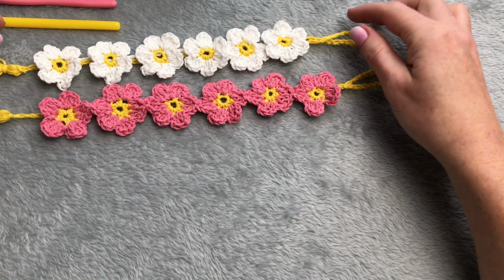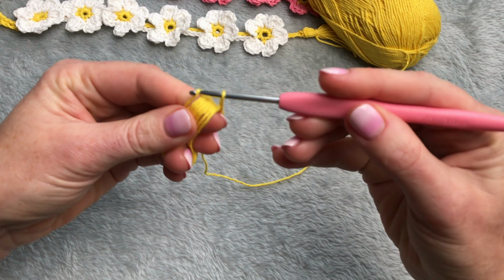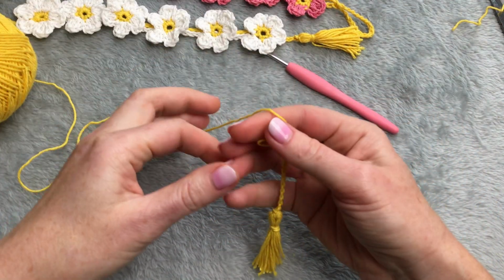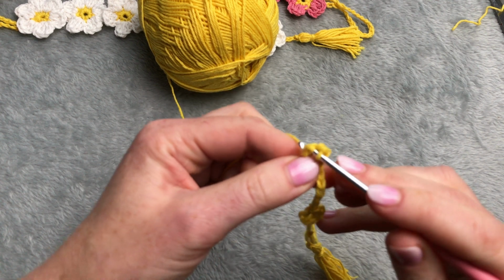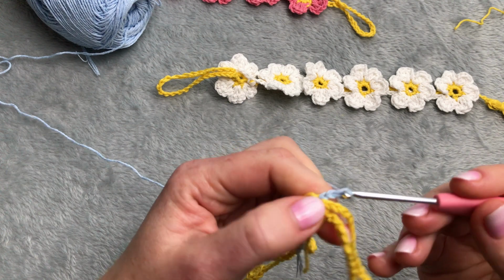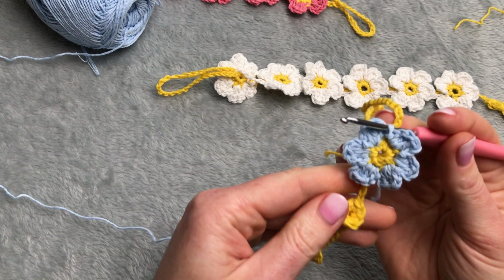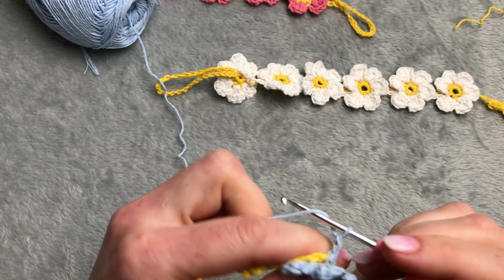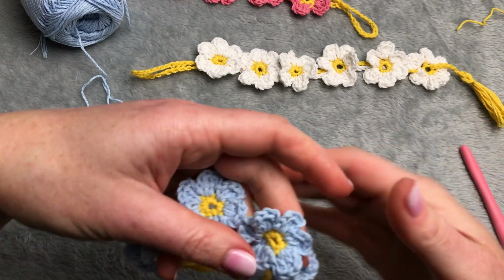How to crochet BOOKMARK Step by step pattern tutorial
How to crochet bookmark step by step with flower stitch.
Great little project for a summer evening. This flower stitch design can be used to make a bracelet, headband or a belt.

Please note: This pattern is using US crochet terms.

Here I will continue to post many useful tutorials and designs for you to create and enjoy.

Thanks again for watching and hope you enjoy making this lovely Flower Bookmark.